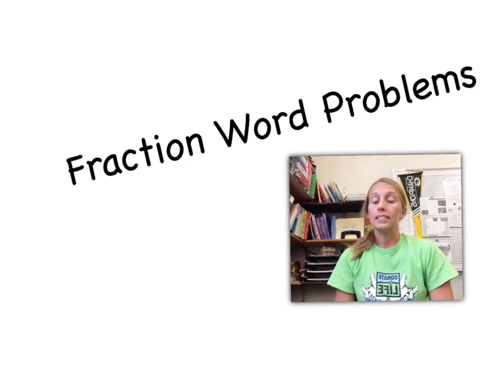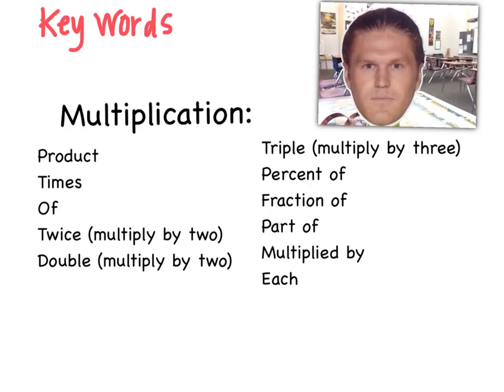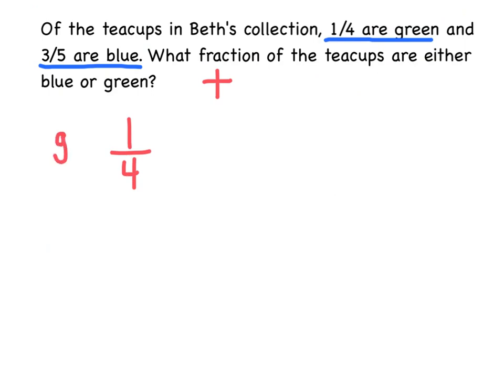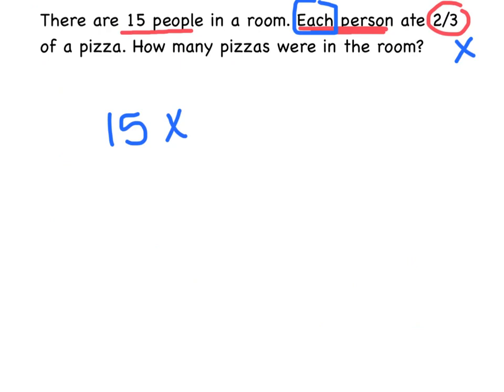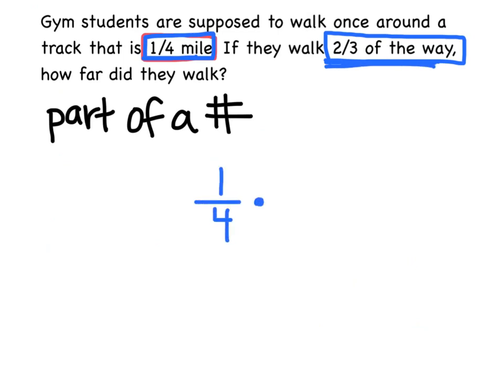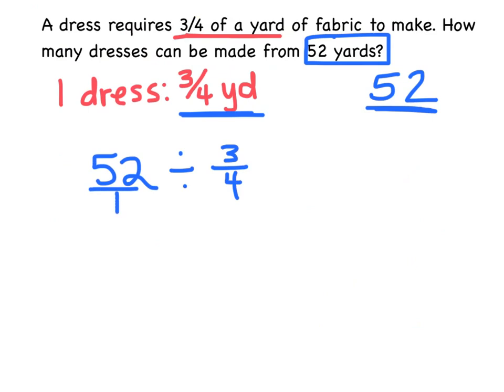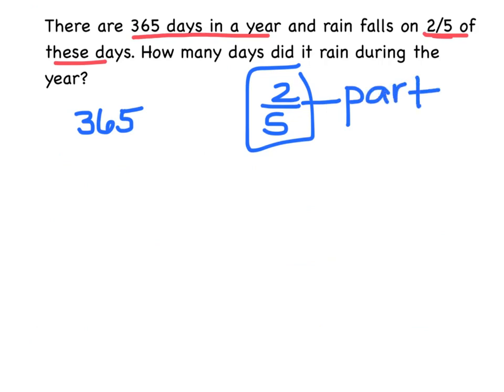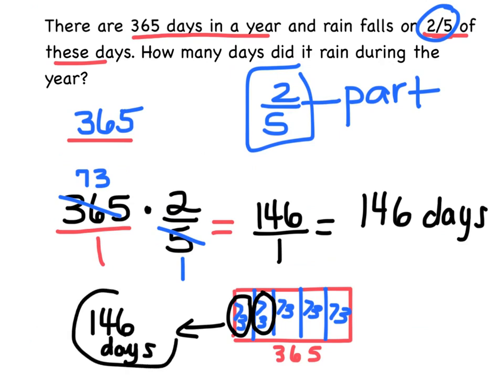fraction word problems